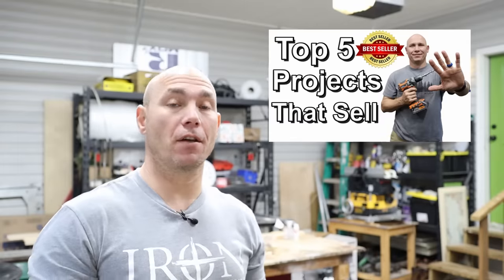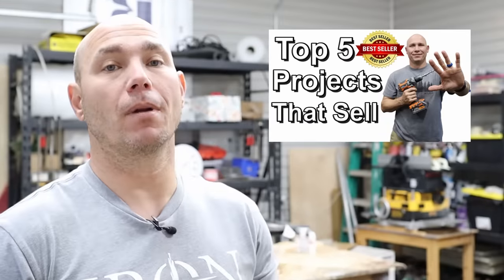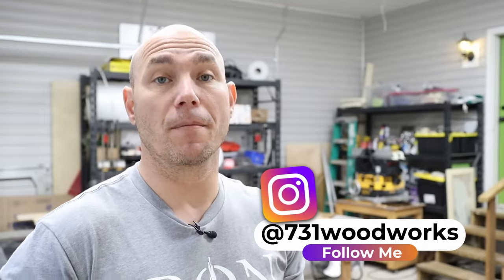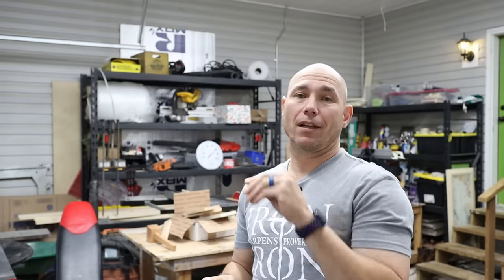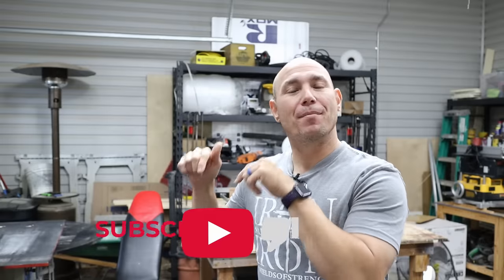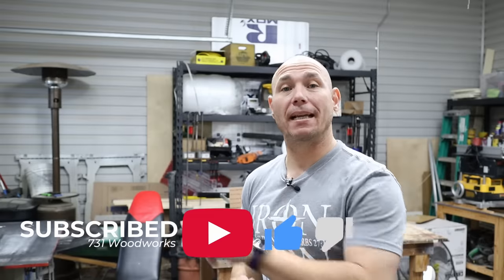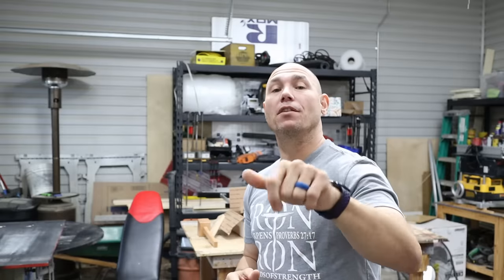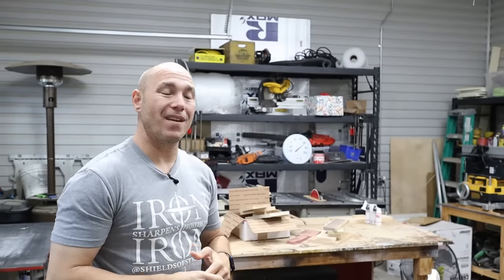5 More Woodworking Projects That Sell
With the popularity of my previous video, Top 5 woodworking projects that sell, I wanted to follow up with 5 more projects to help you make money woodworking. These have been some of my best selling woodworking projects that helped start my woodworking business.  Theses projects sold fast for me when I was a beginner woodworker.  All of these items are great woodworking projects for beginners that you can sell.  These projects can help you grow your woodworking business and give you inventory to sell.  You are free to use these woodworking project designs and build them to sell in your area or expand on the designs and make a unique woodworking project.  I have been able to make money selling these woodworking projects.

LED Light Strip
Military Stencils
50 Star Stencil
Deer Head Stencil
Duck Stencil
Cricut Explore Air 2 Machine
Stencil Vinyl for Cricut you'll also need transfer vinyl

0:00 Intro
1:39 Project 1 Entryway Bench
3:06 Project 2 Small Bench 2:25
7:28 Project 3  Blanket Ladders
8:05 Project 4 Chevrons and Lazy Susan
8:42 Project 5: Build Wooden Flags
15:31 Bonus Project Outdoor Chairs
18:15 Videos to help you grow your woodworking business
18:55 Outro

There are no warranties implied and your results may differ from ours. You should NOT rely solely upon the information and techniques discussed and displayed in these videos. Rather, you should fully research each technique and decide for yourself what is the safest possible work method for you.